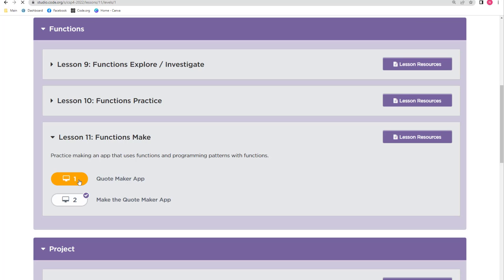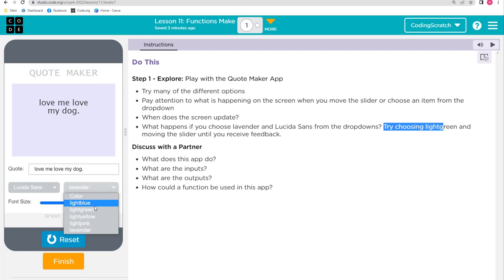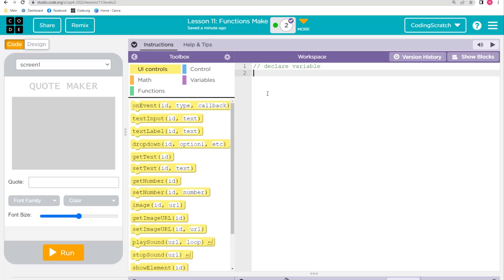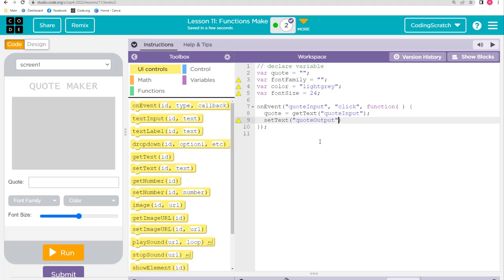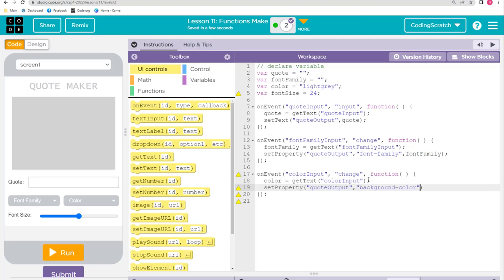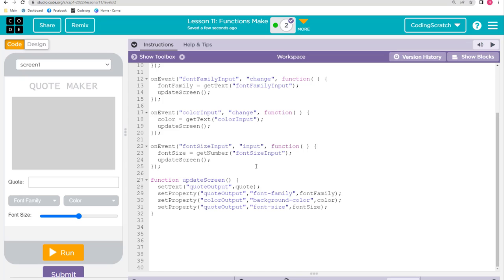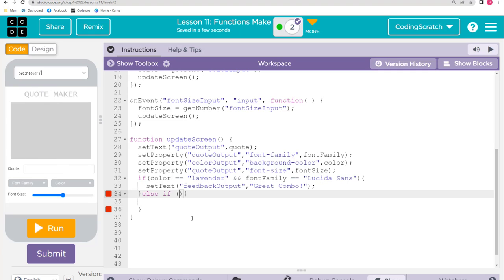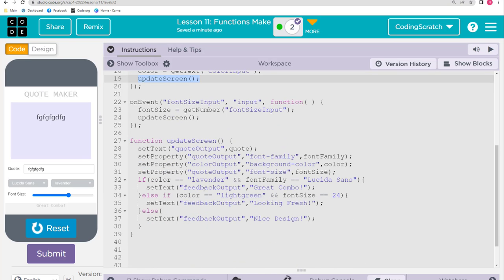Code.org Lesson 11 Functions Make || Unit 4 - Variables, Conditionals, and Functions ('22-'23)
Unit 4 - Variables, Conditionals, and Functions ('22-'23)
Lesson 11 Functions Make || Unit 4 - Variables